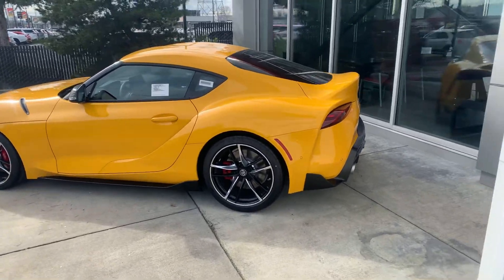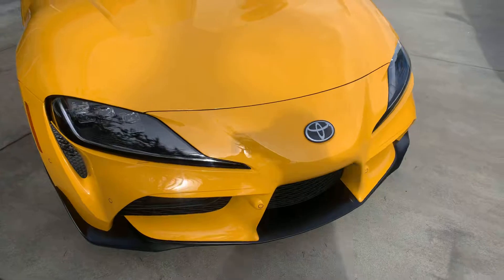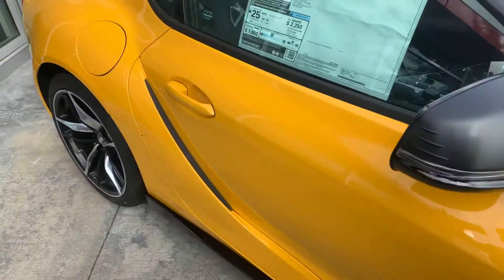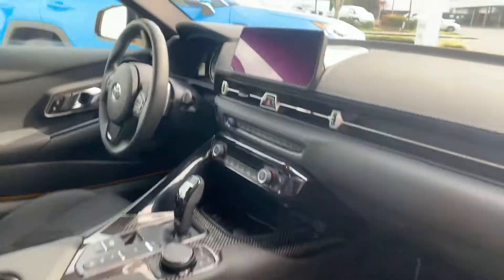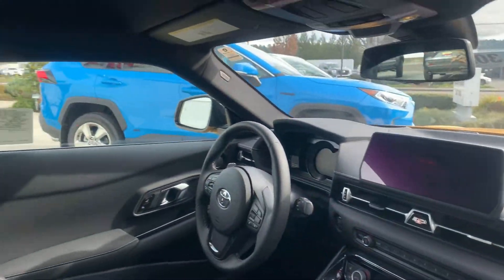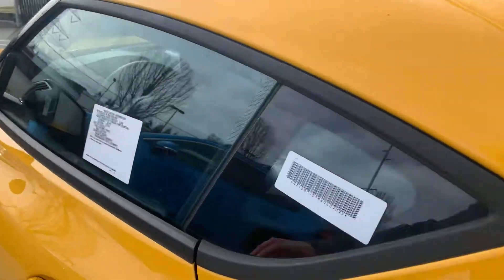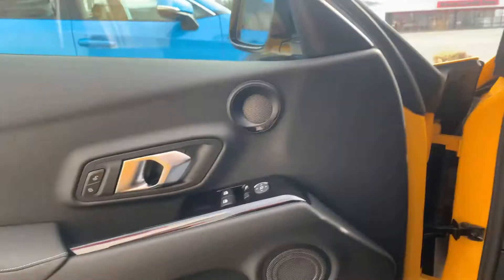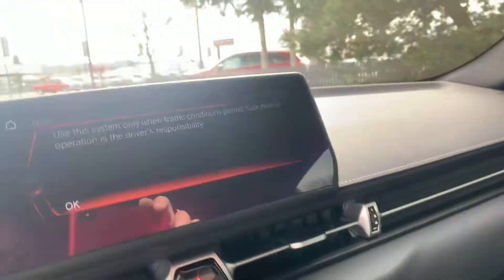2021 Toyota Supra 3.0 Premium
Super Nice!! Sounds amazing. Please enjoy the video we made for you!